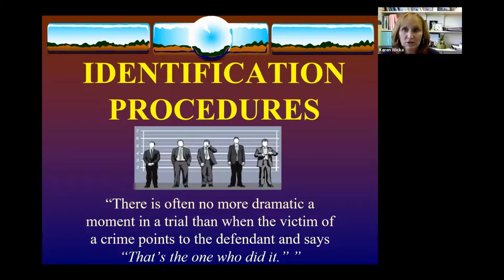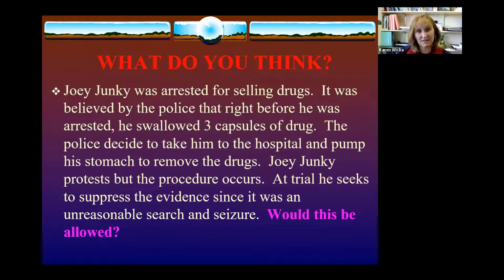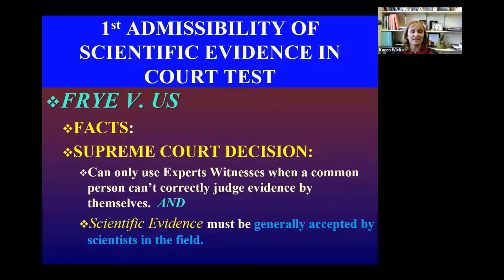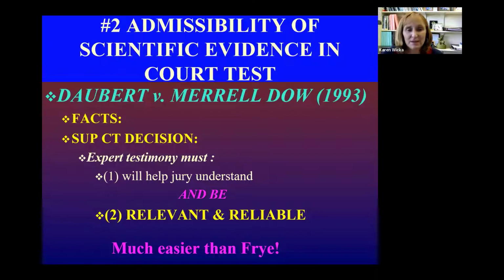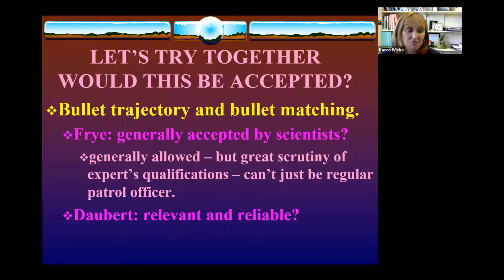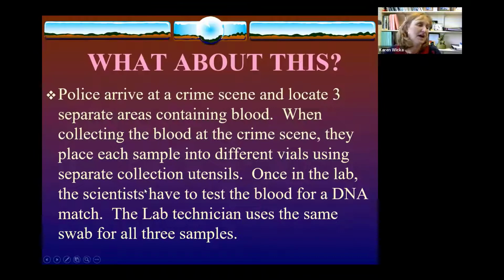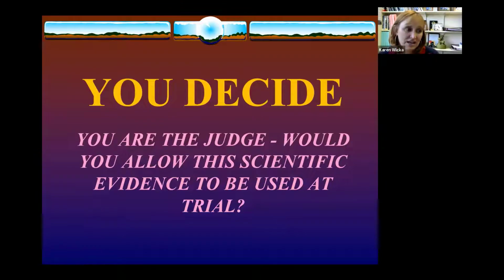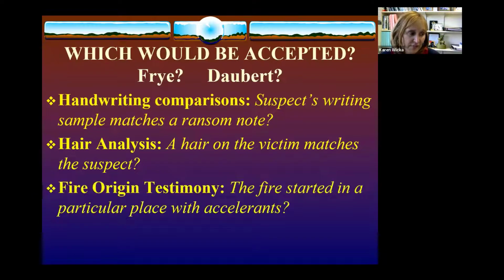Criminal Procedure Law Chapter 9 Forensic Identifications